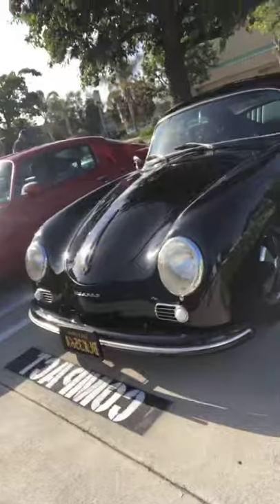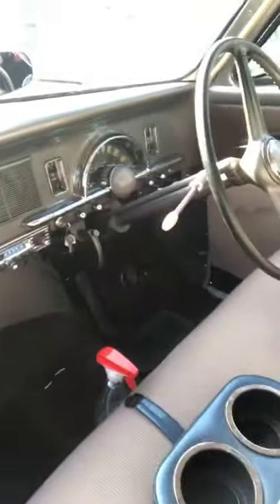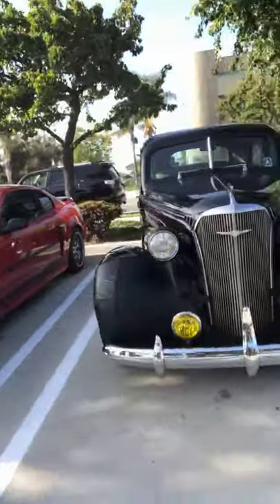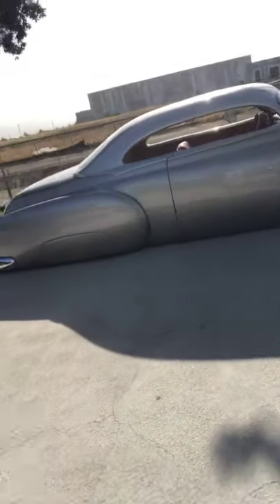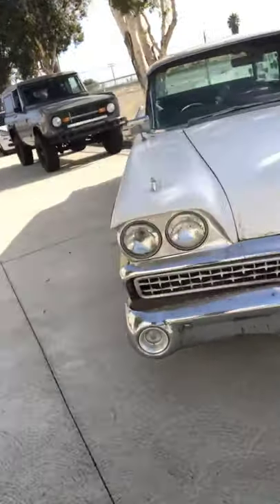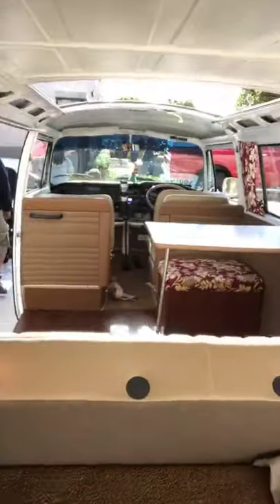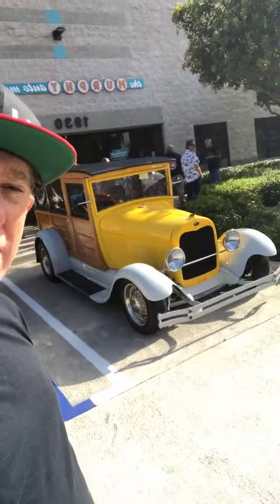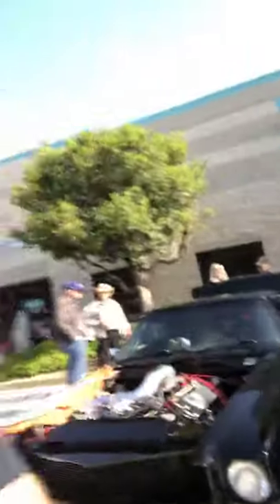MUSCLES & MOJO at the Murphy - Fireball Malibu Vlog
- Fireball takes us on a tour of last Sunday's Muscles & Mojo Morning Car Event at the Murphy Auto Museum.

Fireball Publishing makes the
WORLD'S BEST AUTOMOTIVE COLORING BOOKS